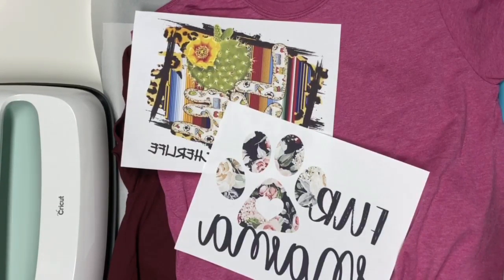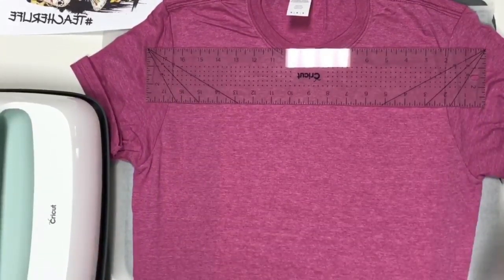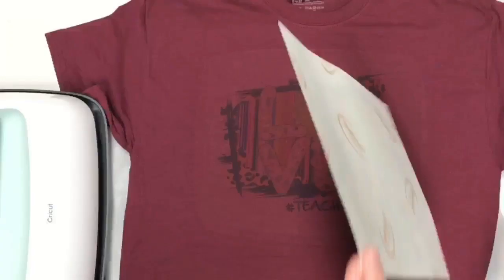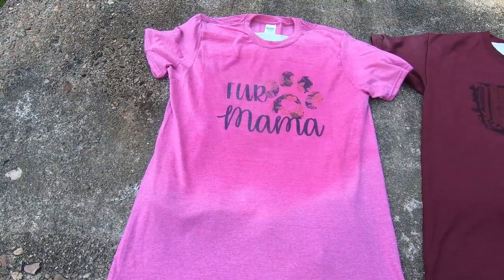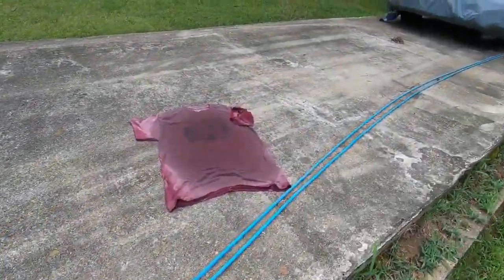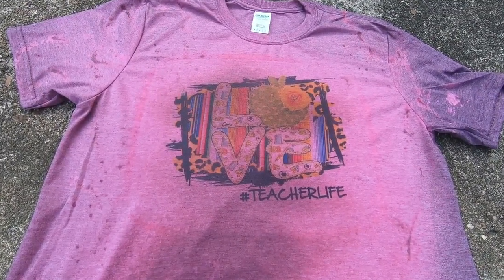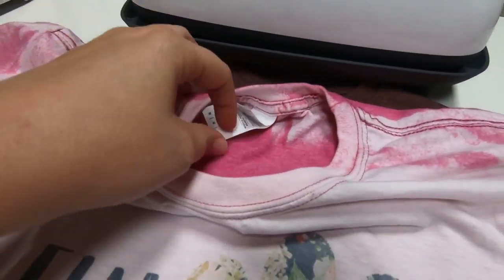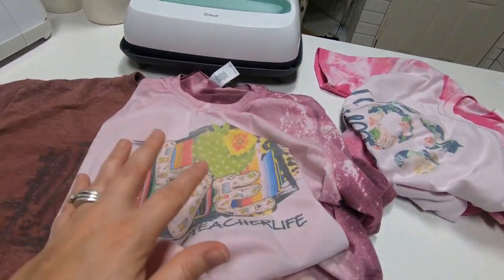😎 Sublimation With Bleach: Can You Really Do It?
🤩 Do you want to know how to sublimate with bleach? If so, then this video is for you! In this tutorial, we'll show you how to safely and easily sublimate materials with bleach, and how it can be used to create amazing designs.

If you're wondering if sublimation with bleach is really possible, then this video is for you! We'll show you how to do the process step-by-step, and explain what each step is responsible for. From dying fabrics with bleach to creating funky designs, this video is a great way to get started with sublimation with bleach!

Etsy
Teacher design

Fur Mama